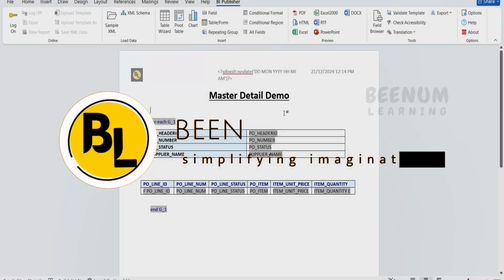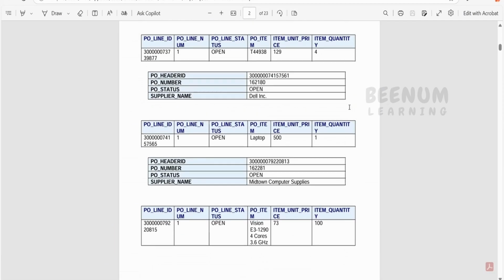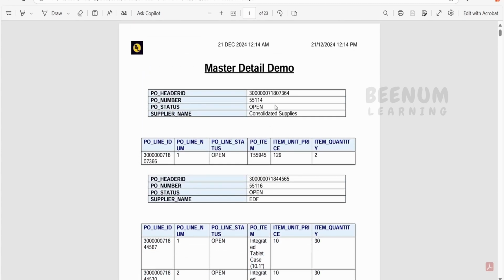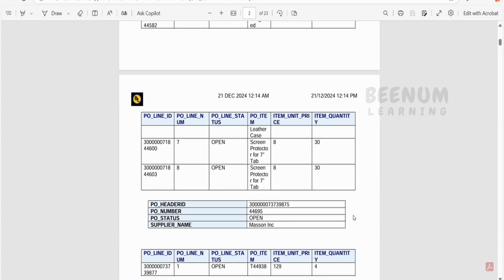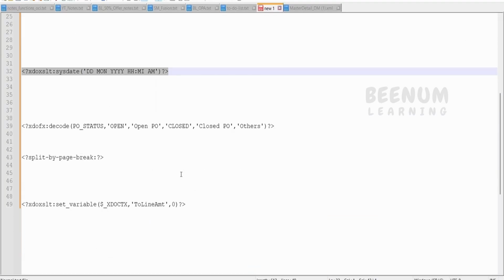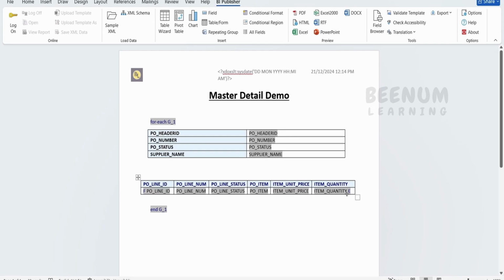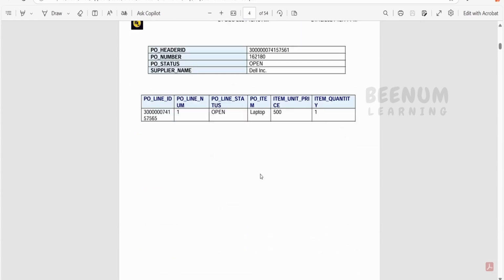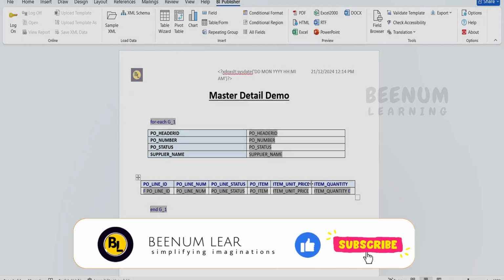RTF 10. Page split to show master detail in RTF template header with Oracle BIP add in for MS Word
RTF 10. With this video we will Learn How to Page split to show master detail in RTF template header with Oracle BI Publisher add in for MS Word, split the word page to show multiple master details in RTF template BIP report in MS word

00:01  Introduction and overview of class

02:16  Please donate and support us